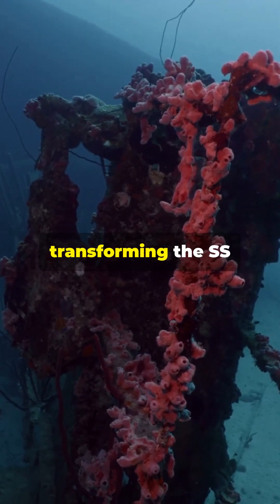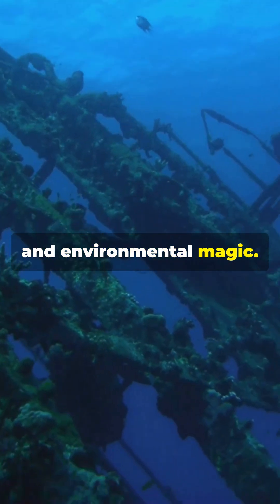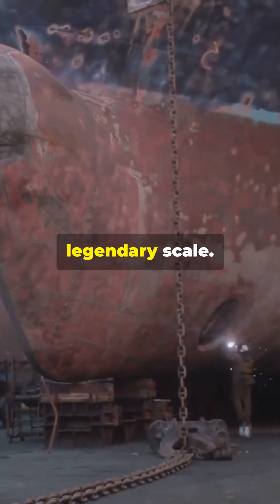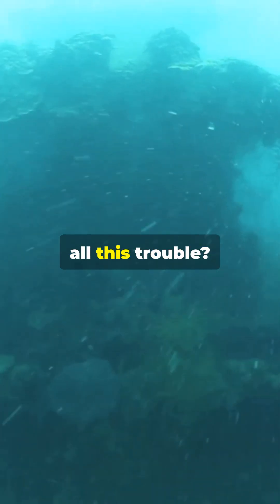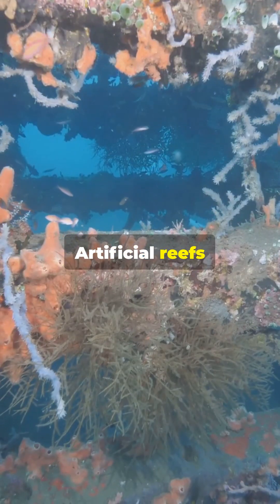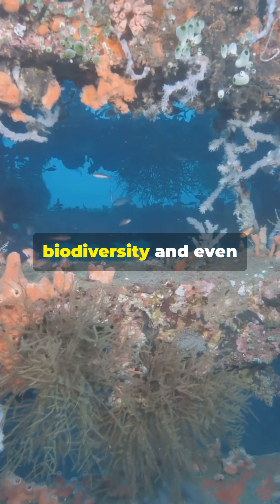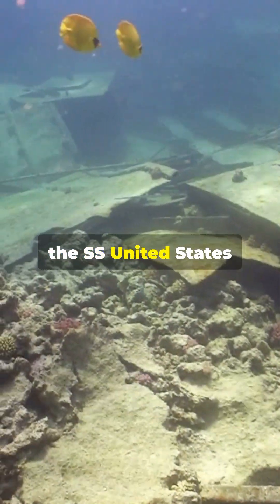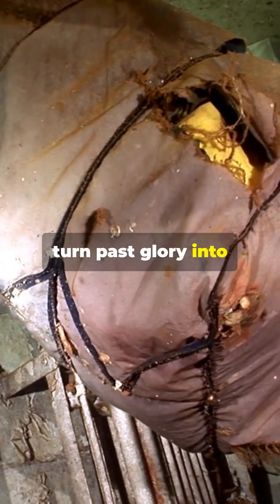Transforming the SS United States into a reef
For the SS United States the deal is almost done and the work will start soon but what does it take to turn a large ship into the largest artifical reef yet.
Join us as we dive deep into the fascinating process of turning an old ship into a thriving artificial reef! Watch engineers meticulously remove contaminants in a procedure akin to a massive spring cleaning. Witness the ship being cut to allow marine life access before it's towed to its resting place on the ocean floor. Discover how these artificial reefs support marine biodiversity and boost local economies through increased tourism. This transformation benefits both nature and communities in incredible ways. Don’t miss this captivating journey from decommissioned vessel to vibrant marine habitat!